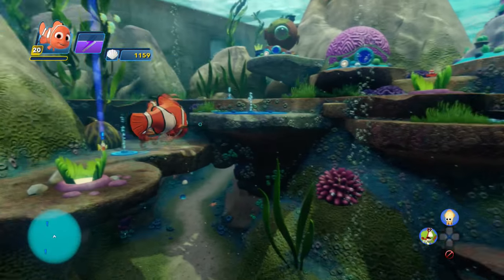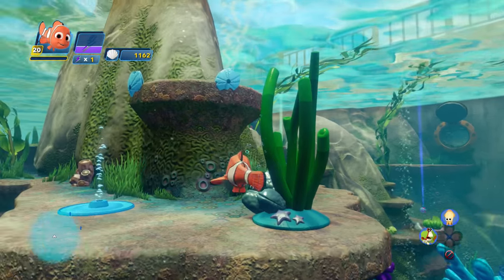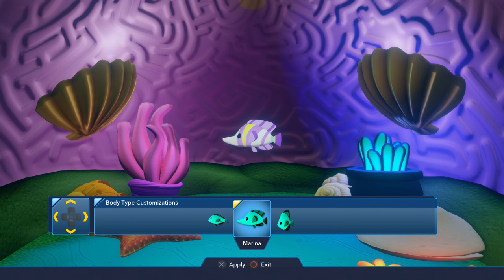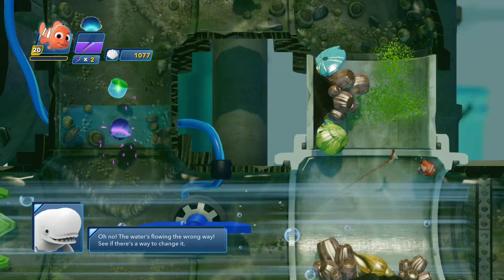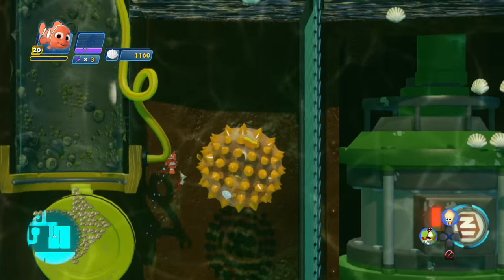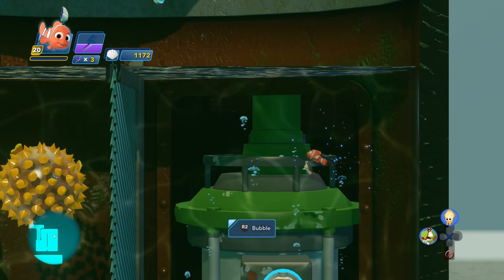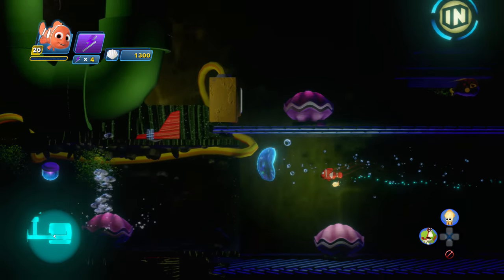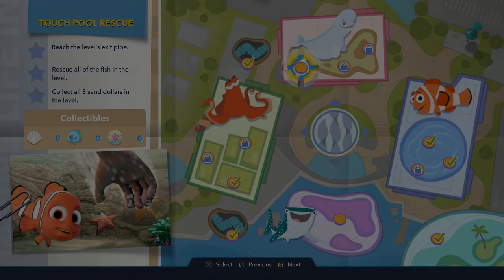Finding Dory Playset Playthrough Part 5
Its time to hit the 'Pipes Aplenty' the next timed part of the Finding Dory playset but beofer we do let do a little decorating in the morro bay area with a few new set pieces in our latest episode